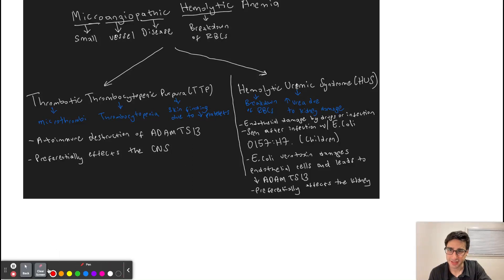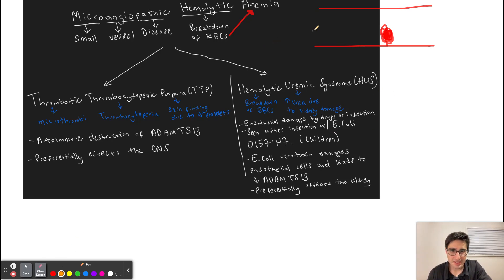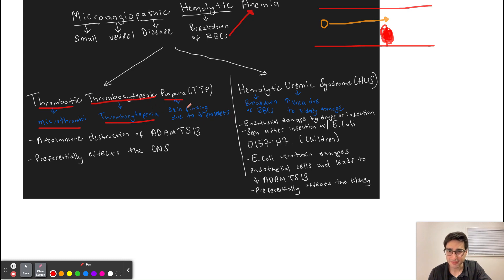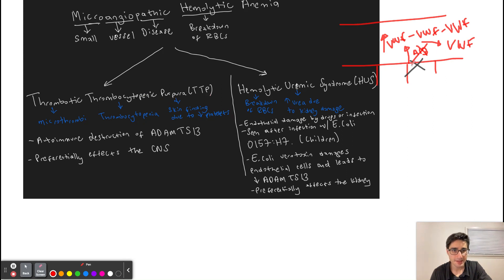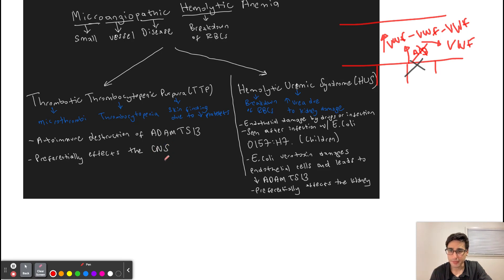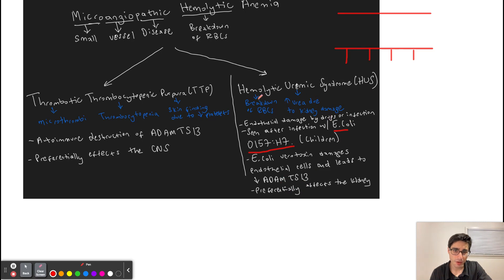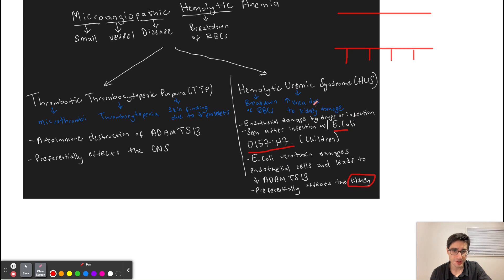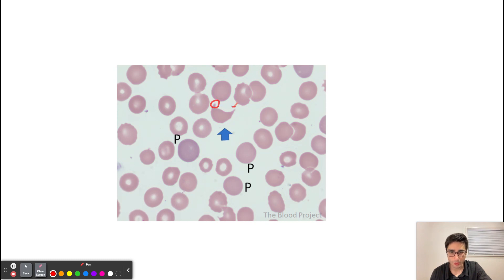Microangiopathic Hemolytic Anemia: TTP and HUS